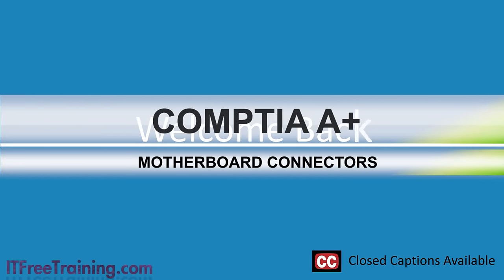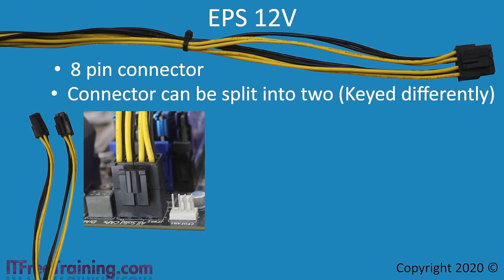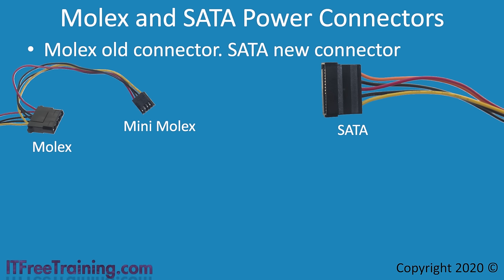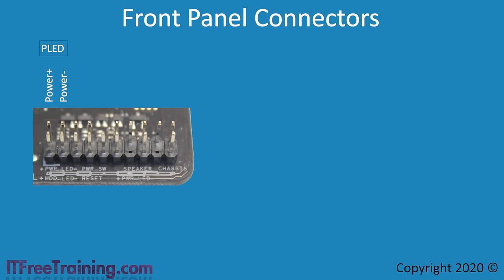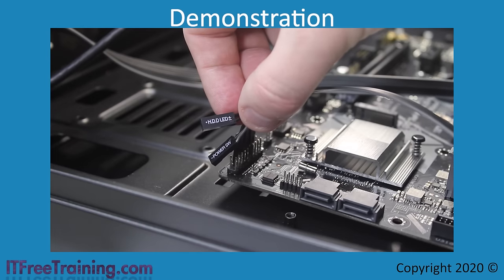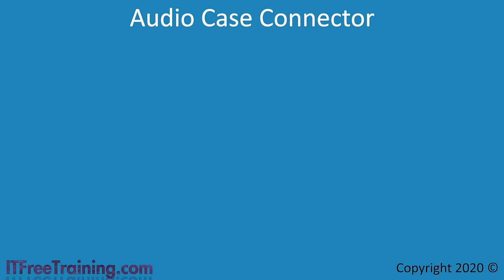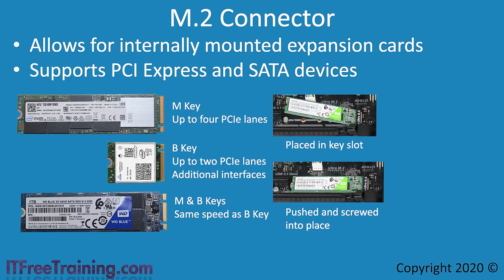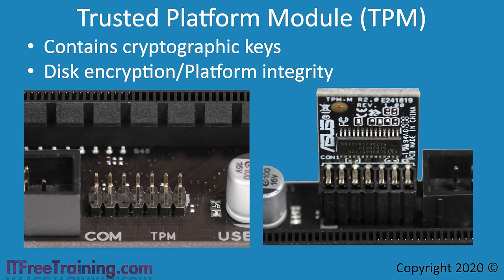Motherboard Connectors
In this video from ITFreeTraining I will look at all the different connectors on the motherboard. If you are planning on building a computer or upgrading a computer, you will need to understand what all these connectors do and how to plug them in.

Motherboard Diagram
0:14 Every motherboard, I have yet to see one that has not, will have a diagram in the manual showing the locations of all the connectors on the motherboard. If you have trouble locating a connector, have a look in the manual. If you don’t have the manual, you will be able to download a copy from the motherboard manufacturer’s website.

Main Power Connector (P1)
0:33 To start with, I will have a look at the main power connector, otherwise known as the P1 connector. The connector will be 20 or 24 pins in size. The 20-pin size is an old connector and unless you’re working with an old computer you won’t come across it. Most power supplies will have a 24-pin connector that can be divided into a four pin and 20 pin plug if required.

With some power supplies, the connector will be all one part and cannot be divided. If you come across this and need the 20-pin connector you have two choices. You can purchase an adapter to change the 24-pin plug to a 20 pin plug or you can attempt to plug it in anyway. It will go in, but will be a tight fit and four of the pins will be hanging out of the plug. Just make sure if you do this that you are plugging it in the right way.

You will notice this P1 connector is 24 pins, however it can be divided into two separate plugs. This motherboard has a 24-pin connector so I will combine it back into one plug.

Every connection on a motherboard nowadays is keyed. This means it is not possible to put a connector in the wrong way unless you use a lot of force which most likely will damage something in the process. If you find you are having to force a connector, double check the plug, you probably have it the wrong way around.

You will notice that the plug on the motherboard has a small notch. This will hook onto the latch on the plug. I will now plug in the P1 connector. When the P1 connector goes into place, you should hear a click.

The click is the latch on the plug; once you hear that, you know the P1 connector is in place. Once the P1 connector is plugged in, five volts of power is supplied to the computer continuously. Essentially the computer is in standby mode and this five-volts powers standby devices. For example, if you have wake-on-LAN, the five volts allows the computer to monitor for a wake-on-LAN event and start the computer up. It is possible to have devices like the keyboard start the computer from standby if your computer supports it.

As time moved on, computers required more and more power. First, the 20-pin connector was not enough and then the 24-pin connector was not enough.

P4 Connector
2:54 In 2003 the power supply standard was updated to include what is commonly referred to as the P4 connector. The P4 connector is a four-pin cable supplied by the power supply. It supplies the motherboard with additional power.

The P4 connector is generally near the CPU. Like the P1 connector, it can only be plugged in one way and you should hear a clicking noise when it is in place. Don’t get this confused with the extra four pins of the P1 connector. These connectors are not compatible and are keyed differently.

If you find that your power supply does not have the P4 connector, you can always purchase an adapter cable. In some cases, you will find that some of the older motherboards may still work without a P4 connector. You may start experiencing problems if you add new or additional video cards that use a lot of power. New motherboards tend to require the P4 connector and won’t start up without it.

The extra power supplied by the P4 connector was good, but as time passed, there was a need for even more.

EPS 12V
4:00 To provide more power to the motherboard, the four pin P4 connector was expanded to an eight-pin connector. This is called the EPS 12V. Most of the time it will be referred to just as the EPS connector.

Description to long for YouTube. Please see the following link for the rest of the description.